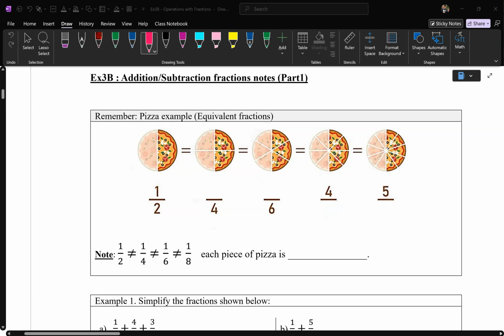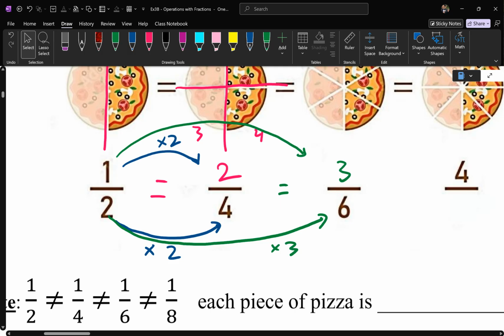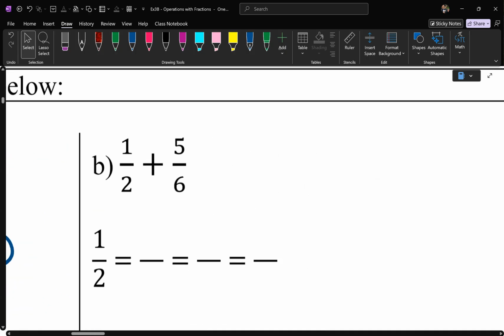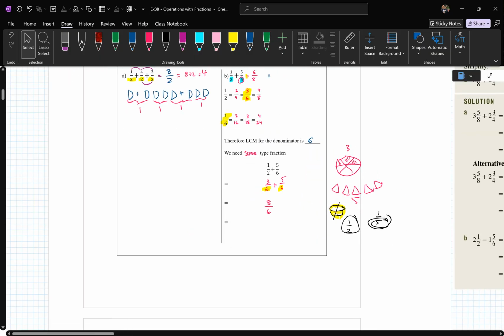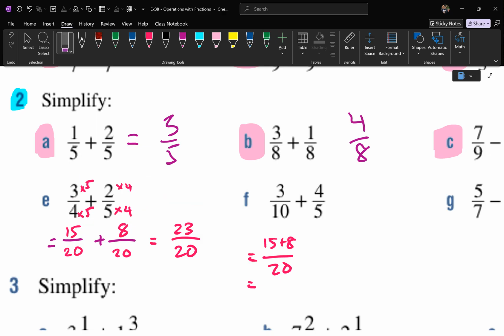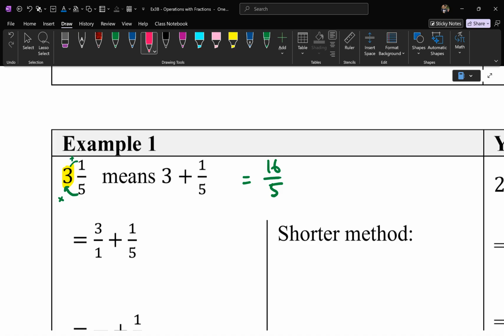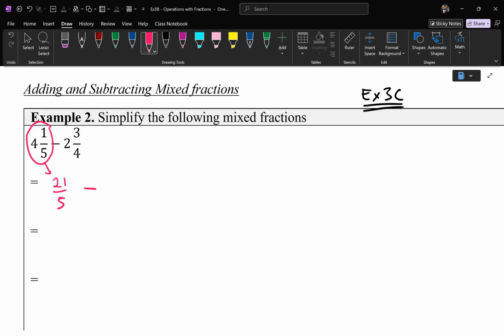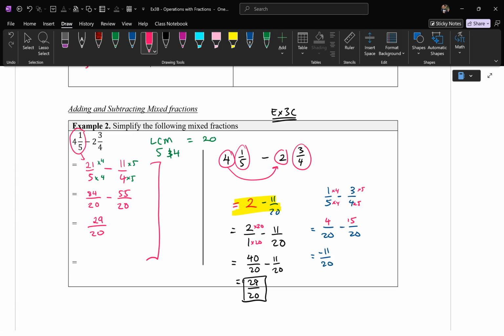Y8D Ex3B part01 add subtract